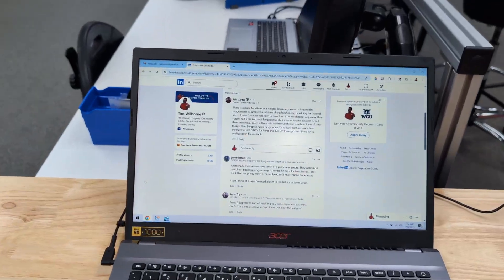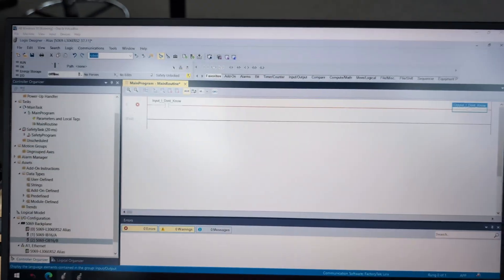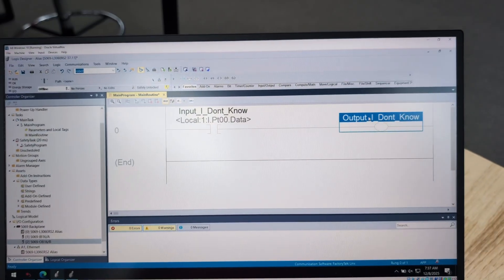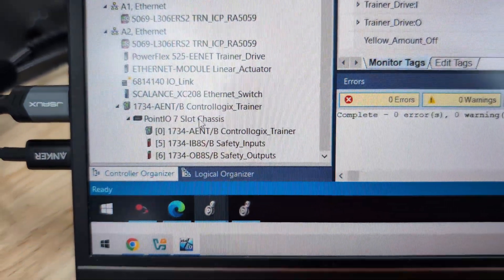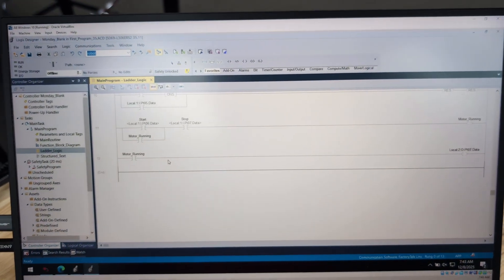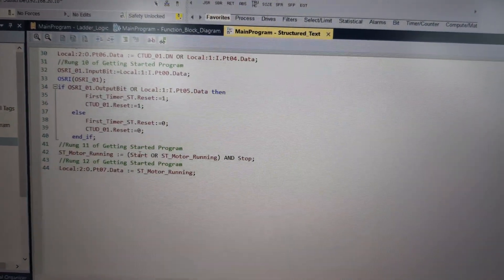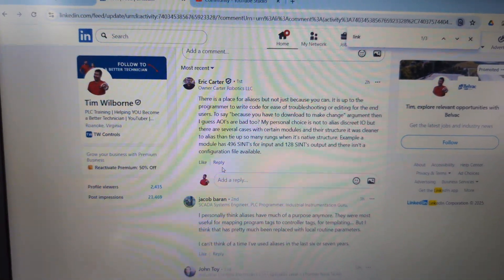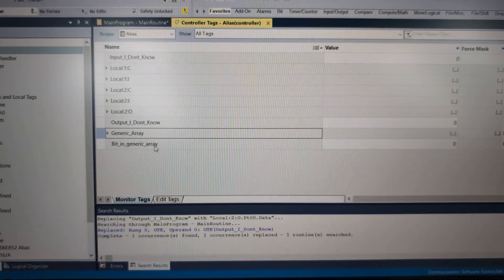Studio 5000 Aliases: Why Programmers Love Them & Technicians HATE Them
The Great Alias Debate: Engineers vs. Technicians

​We tackle the feedback received on our previous Studio 5000 videos (covering bit instructions, timers, and counters) regarding the omission of aliasing. While aliasing offers convenience during development, it often becomes a major point of contention between those who program (engineers) and those who maintain/troubleshoot (technicians) industrial machines.